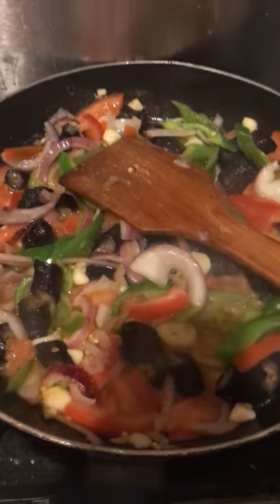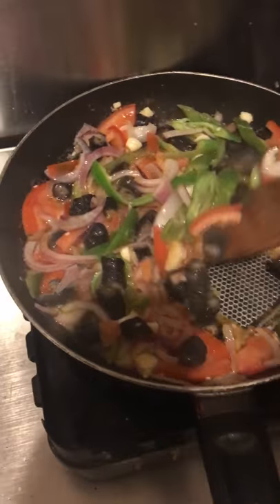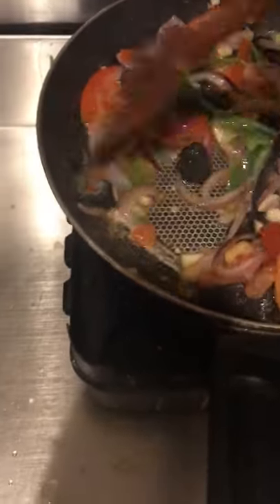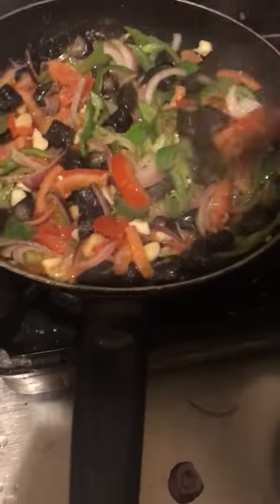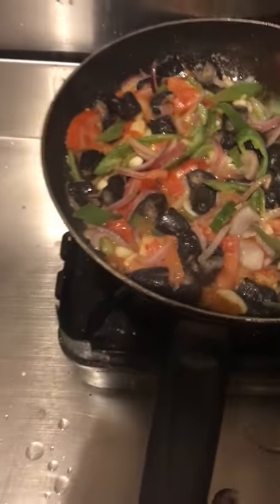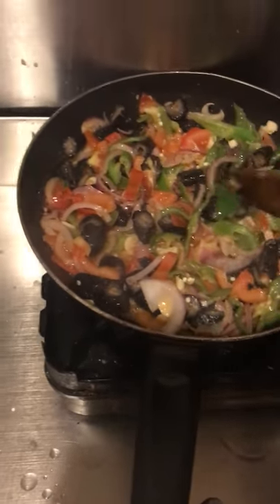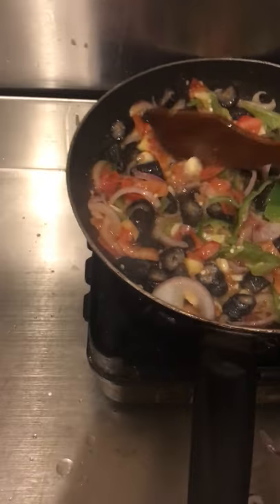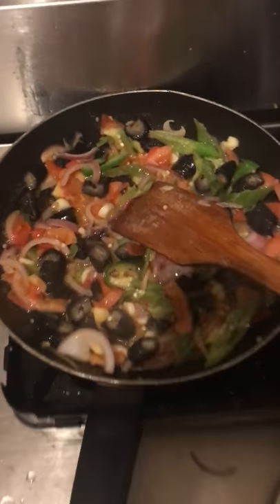ARESSEA WILD SEA CUCUMBERS -homemade vegetable mix sea cucumber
Vegetable mix sea cucumber -homemade recipe